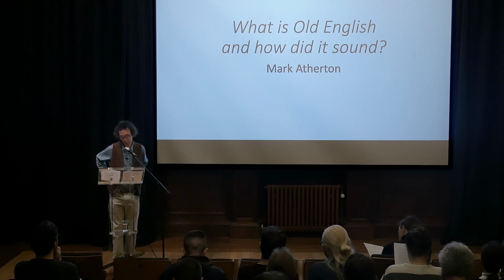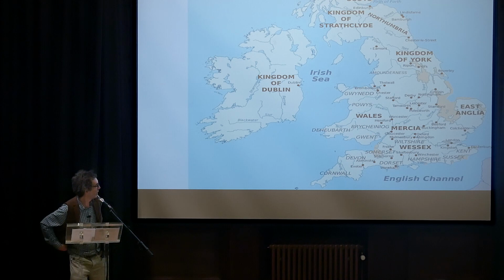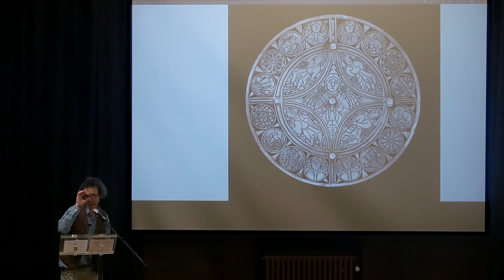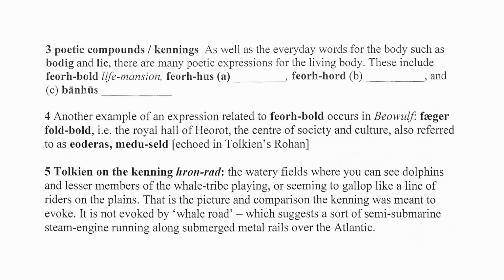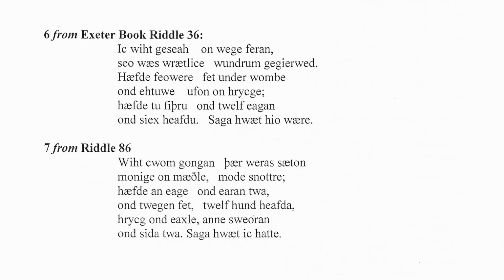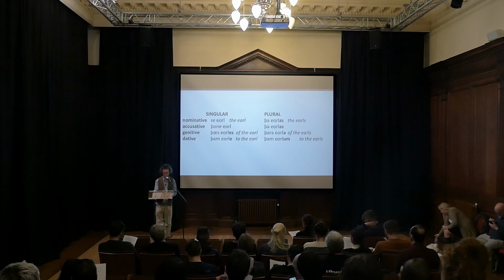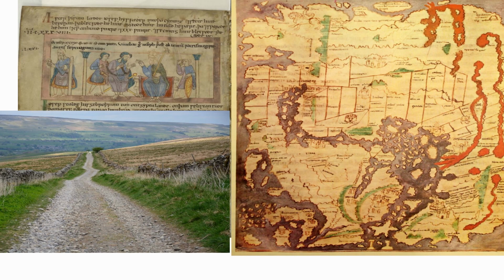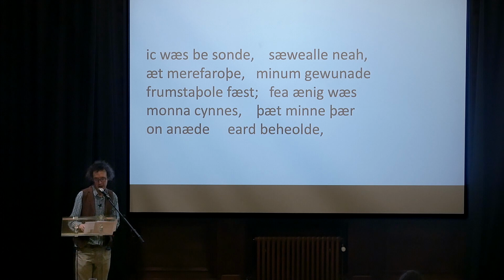Mark Atherton - What is Old English and how did it sound?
Why learn Old English?

Present-day English has a wide vocabulary with many synonyms. Even a basic adjective derived from the word for a king is not straightforward: In French the noun is roi and the adjective royal; in German the connection is also clear: König and königlich. But in present-day English there is a choice of three or four words:

royal, regal, kingly, King’s (or Queen’s)

We say Royal Mail and Queen’s Counsel, and regal behaviour. The reasons for this are cultural and historical – they can be explained by the history of the English language.

In Old English the noun was cyning , which meant ‘son of the kindred’, later cyng or kyng; the adjective was cynelic.

Old English is the key to etymology of everyday English and the origin of words and phrases, the basis of our English grammar, a window on the past: on cultural and political history and on early poetry and literature.
How did it sound?

In this session we will learn to count 1-10, and discover some basic everyday words in Old English. We will look at some ordinary everyday Old English and show the connections with the present day…
Activities

We will consider images of artefacts, historical sources, manuscripts. We will play ‘tinker, tailor…’ we will attempt to solve an Old English riddle from the Exeter Book … and tackle a couple of lines from the famous Old English epic poem Beowulf.

Filming & Editing: Simos Batzakis